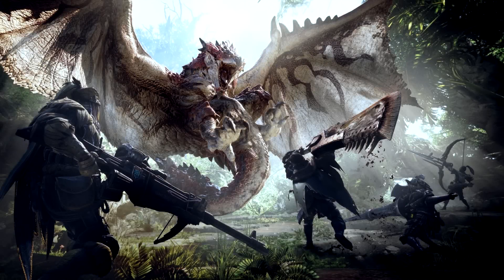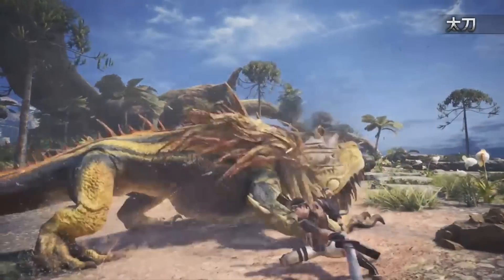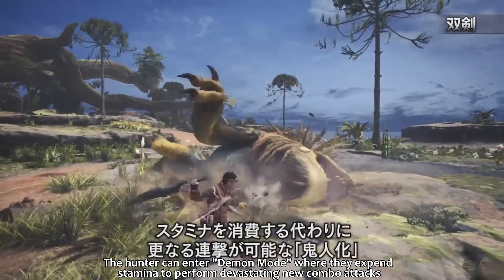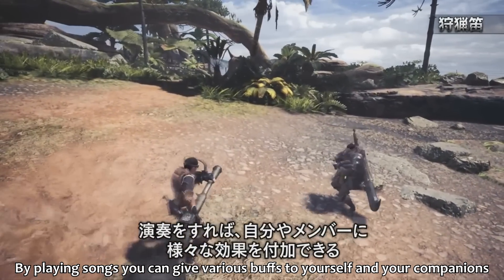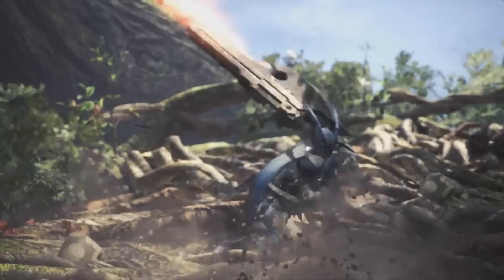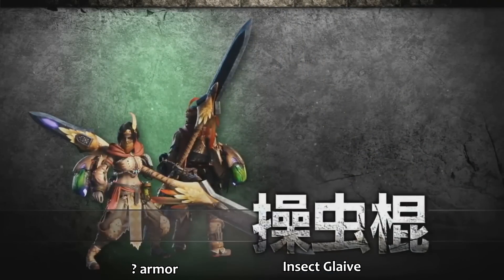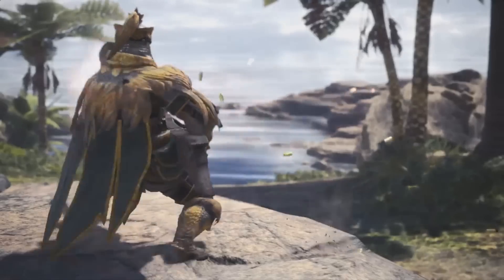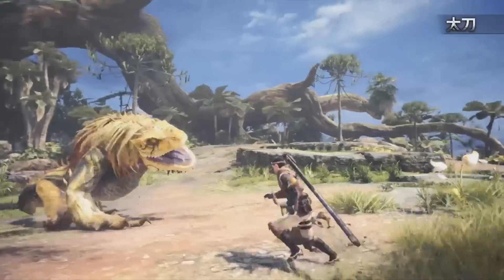Monster Hunter World: Introduction to the 14 Weapons!